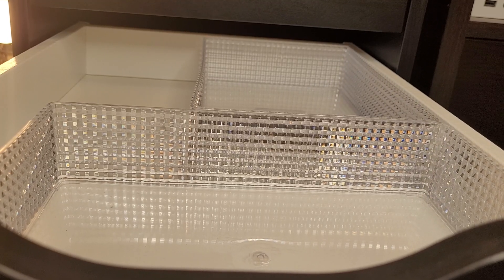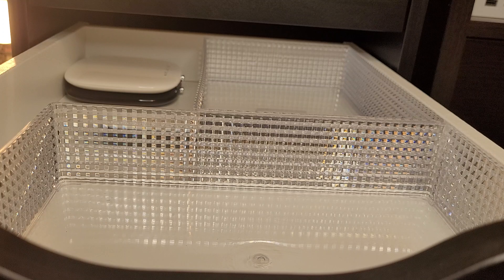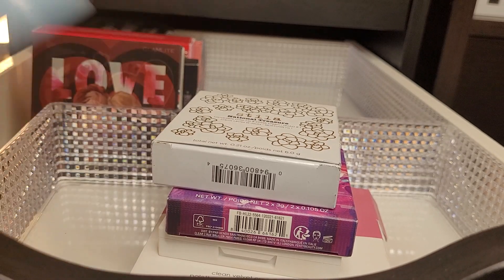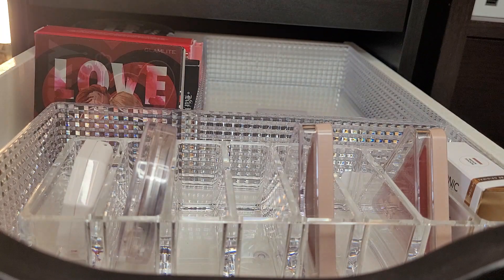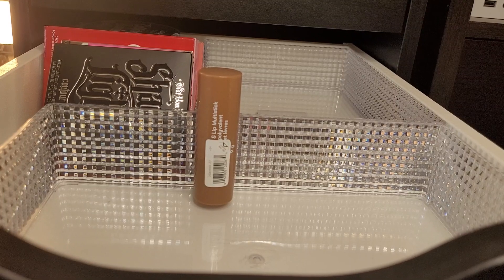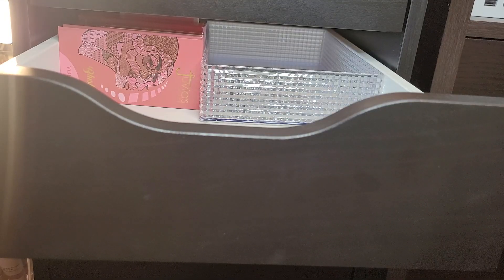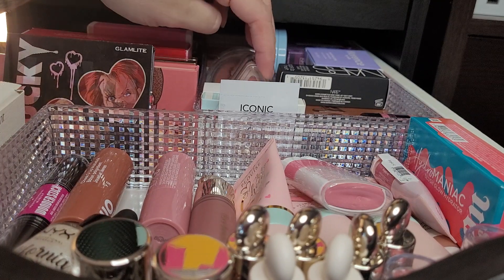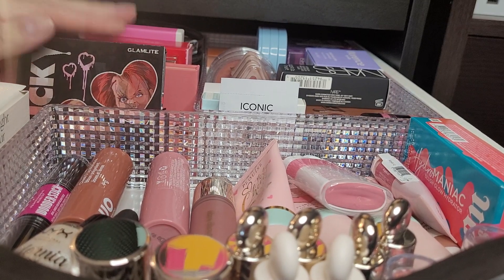REORGANIZE My Cream Face Product Drawer With Me!